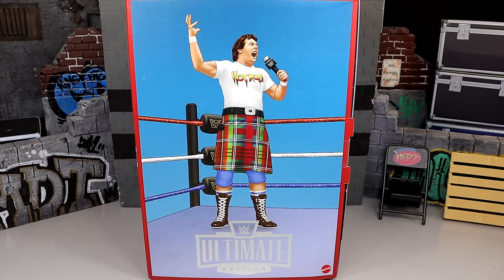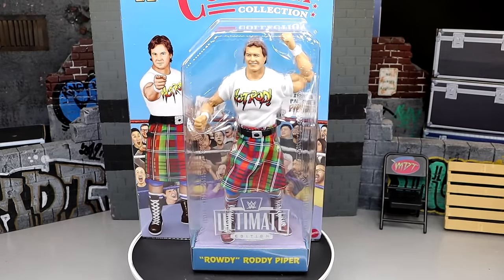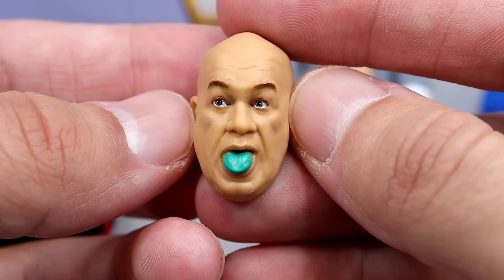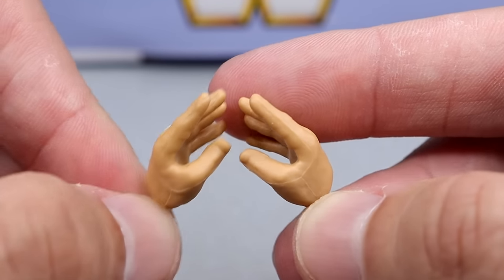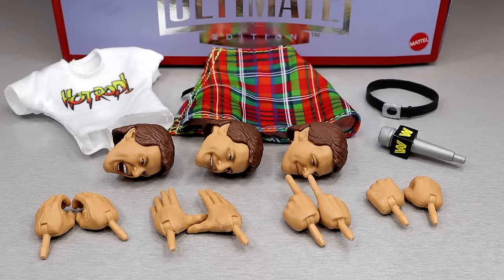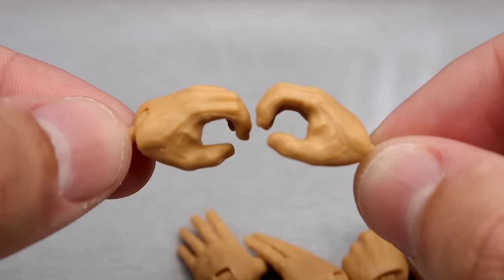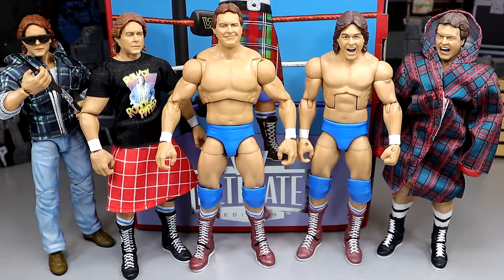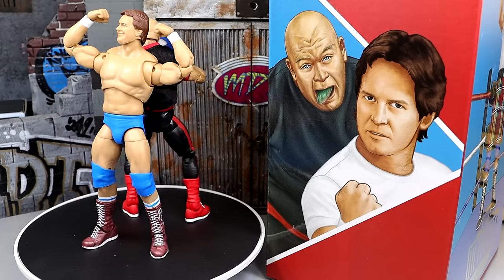WWE ULTIMATE EDITION RODDY PIPER & GEORGE 'THE ANIMAL' STEELE COLISEUM COLLECTION SERIES 3 REVIEW!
The Coliseum Collection figures bring WWE legends to life in exacting detail with over 30 points of articulation, swappable heads, swappable hands, and realistic entrance gear. Our special 2-Pack includes “Rowdy” Roddy Piper and George “The Animal” Steele in a modern form with features like George’s green tongue and Roddy’s tartan kilt.

WWE® Coliseum Collection 2-Pack
“Rowdy” Roddy Piper and George “The Animal” Steele Ultimate Edition Action Figures
30+ points of articulation
Includes multiple heads, hands, and accessories
Premium retro-style box with slide-out packaging

WWE Ultimate Edition Coliseum Collection "Rowdy" Roddy Piper & George "The Animal" Steele 2-Pack